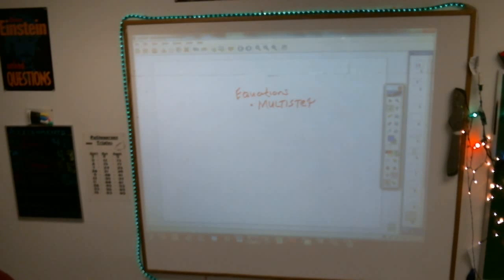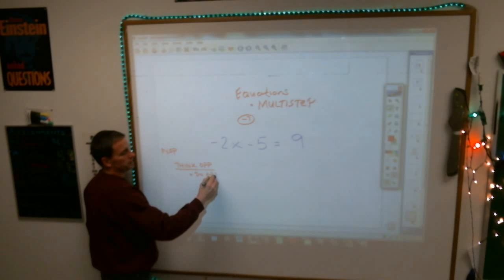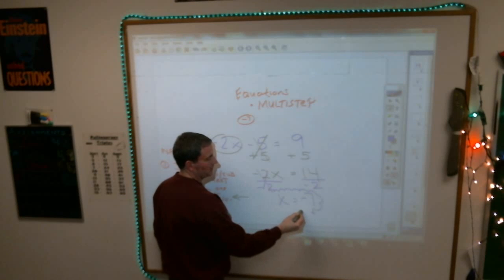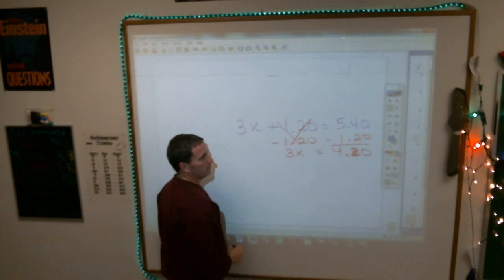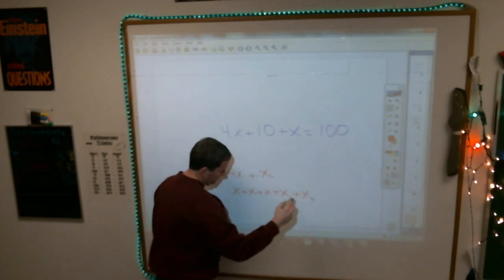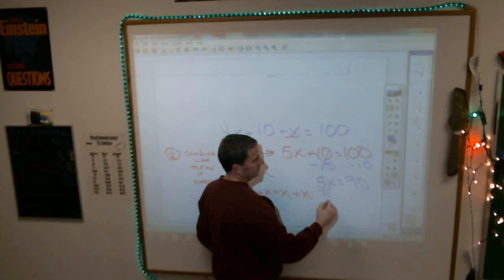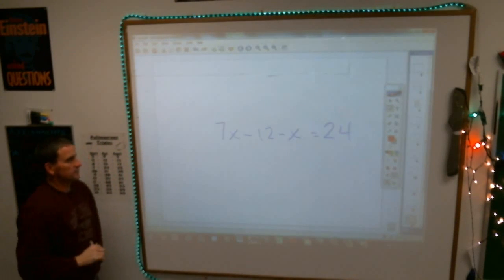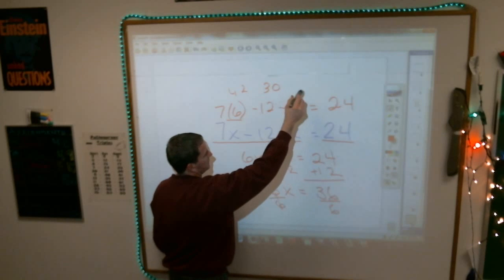7 multistep equations 50